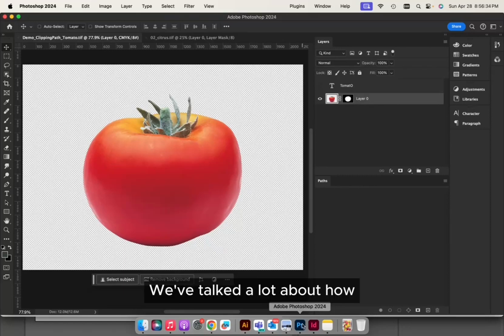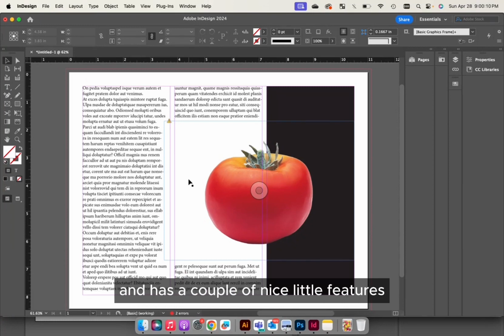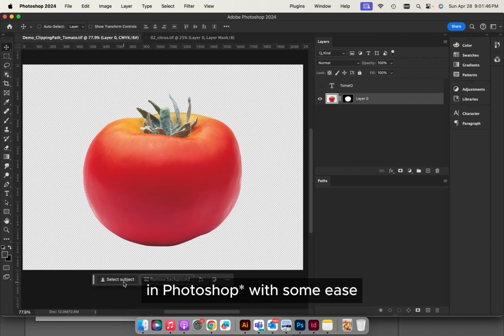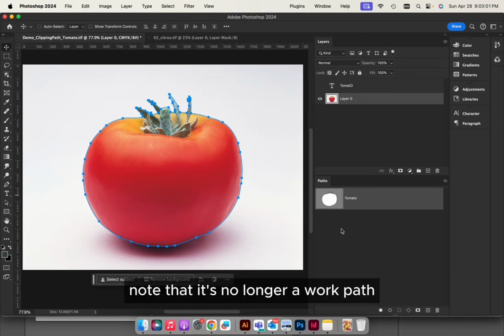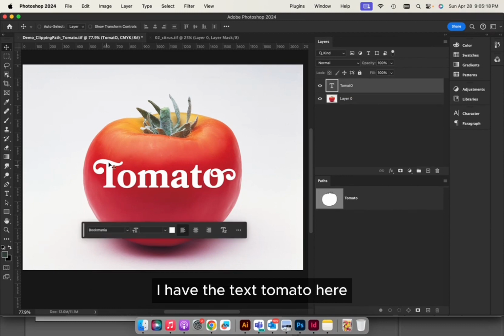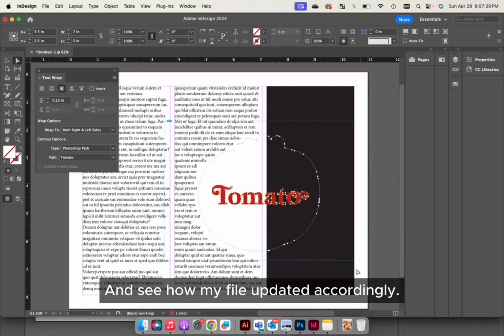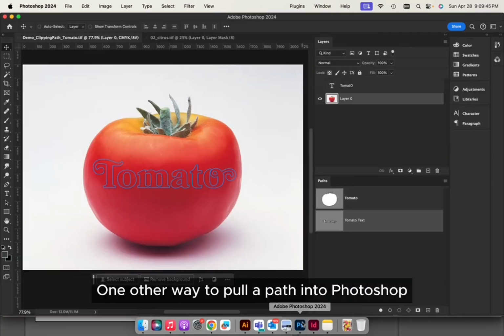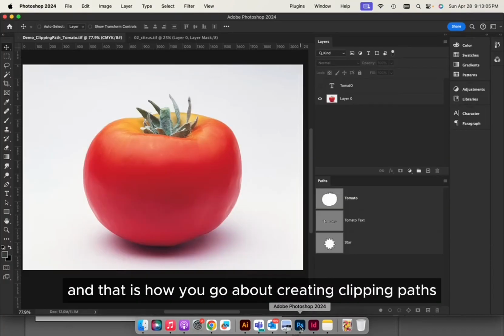Photoshop Clipping Paths